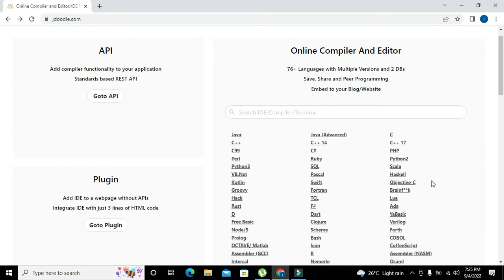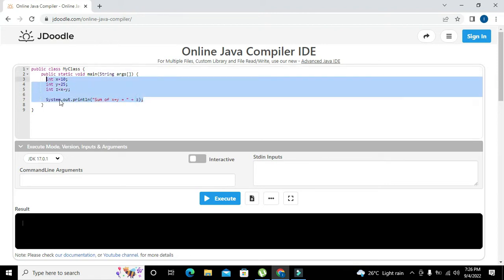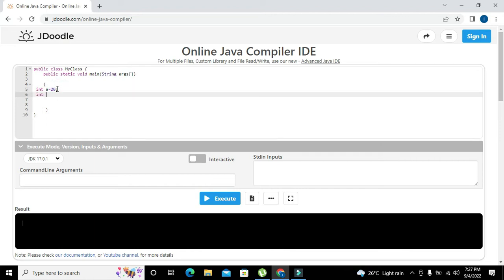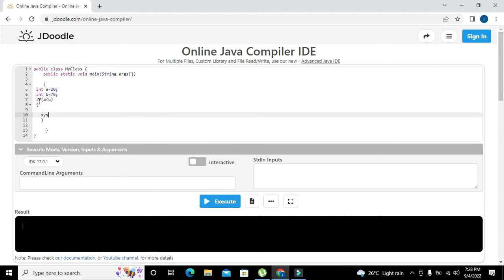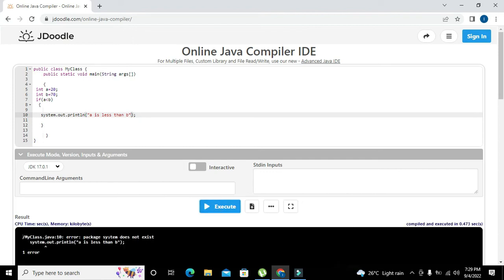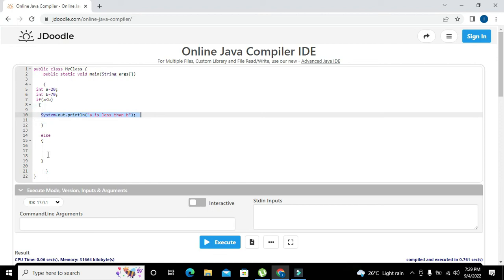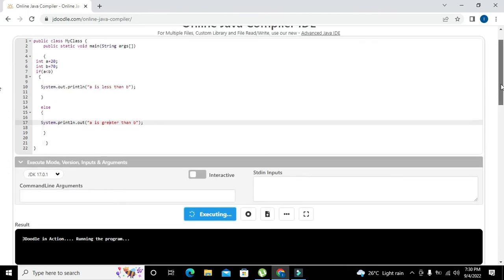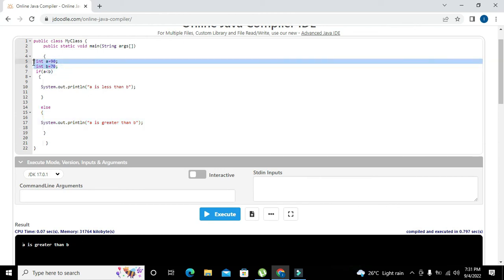how to use if else in java in jdoodle | if else statements in java in jdoodle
1. how to use if else statements in java in jdoodle.
2. use of if statement in java in jdoodle.
3. simplest tutorial on how to use if else statement in java in jdoodle.